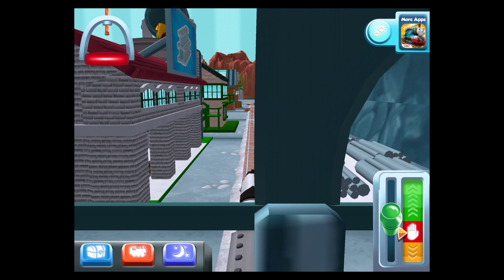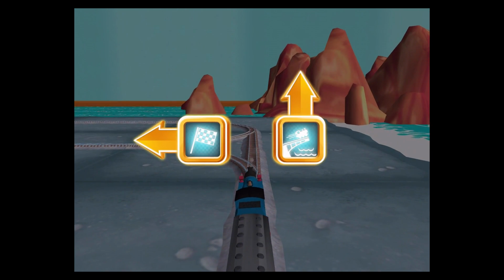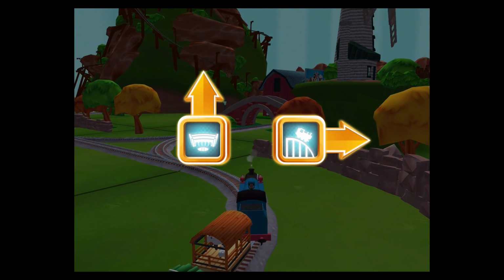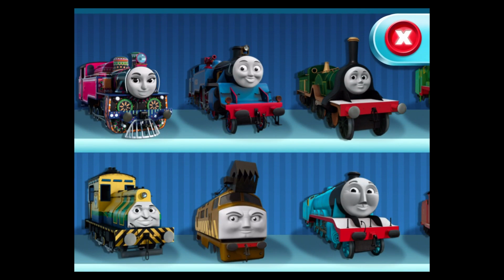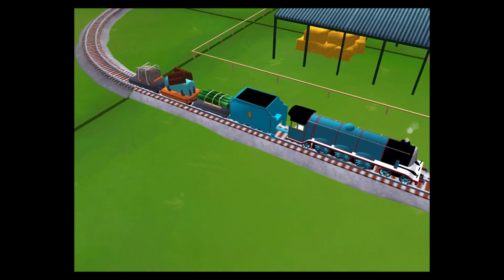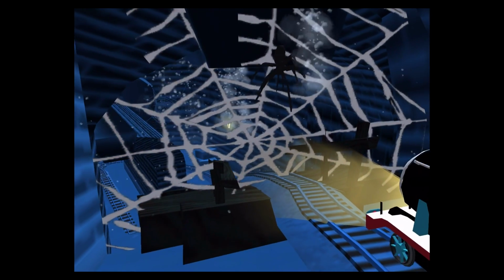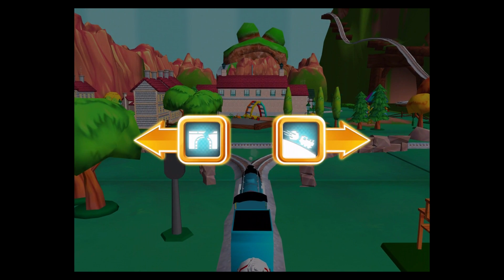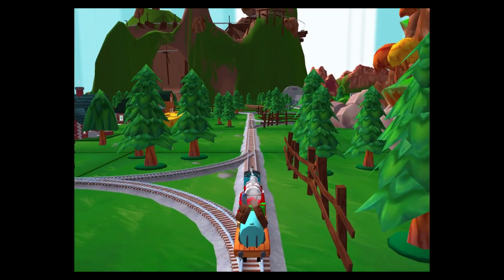The Blue Engine Thomas and Friends: Magical Tracks - Kids Train Set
Who is the best Blue Engine in Thomas and Friends Magical Tracks ?

Playstore :